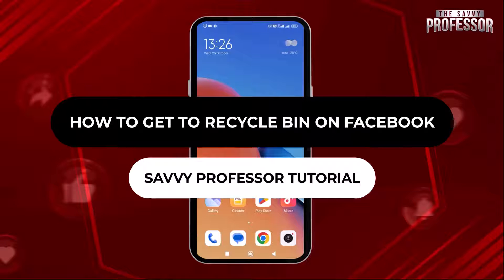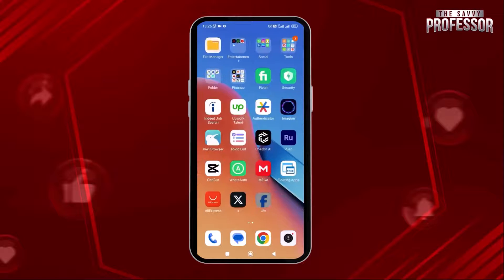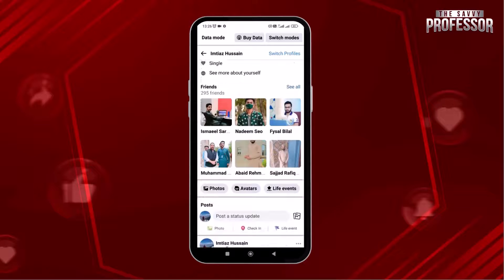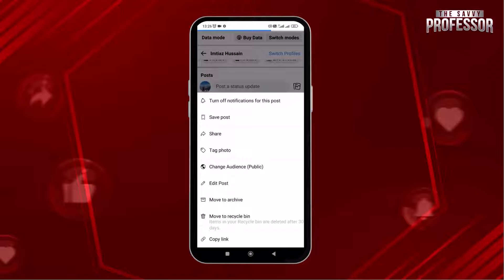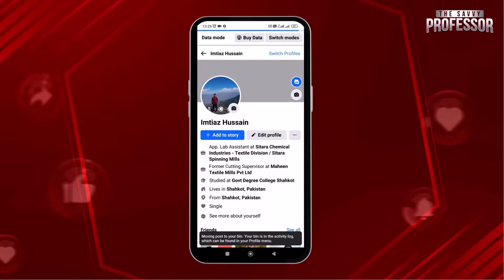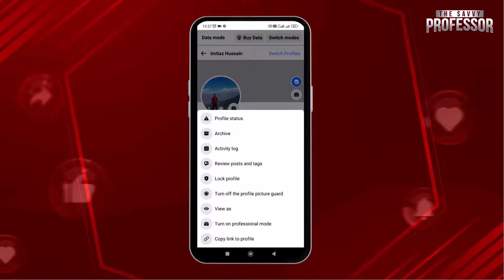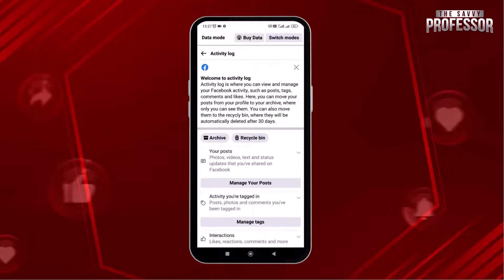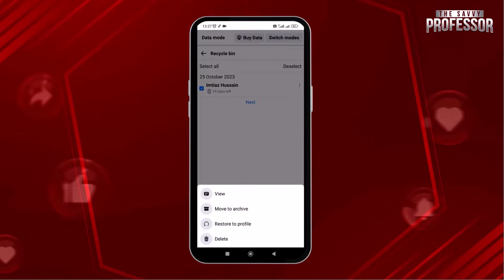How to Get to Recycle Bin on Facebook (How to Recover Facebook Deleted Posts)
How to Get to Recycle Bin on Facebook (How to Recover Facebook Deleted Posts). In this tutorial, you will learn how to get to the recycle bin on Facebook.